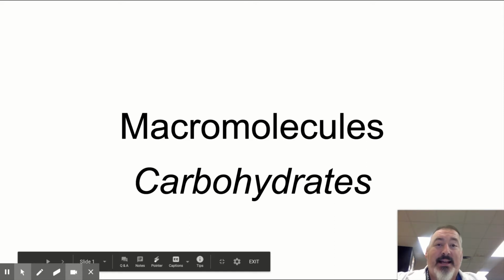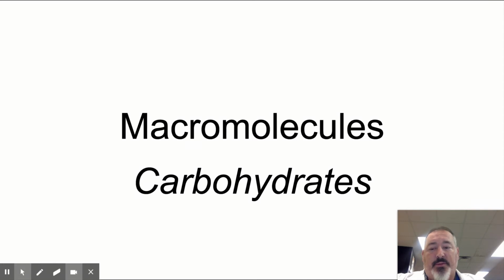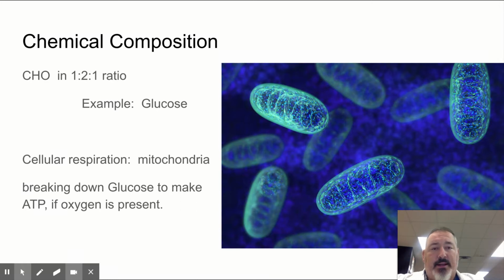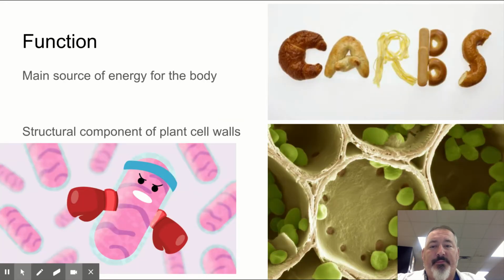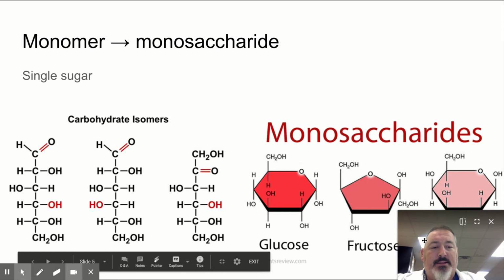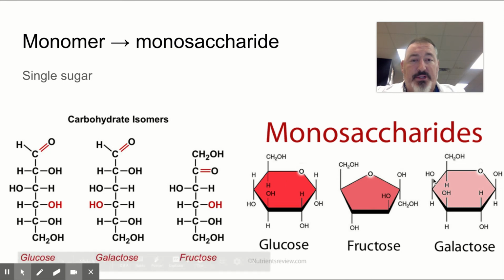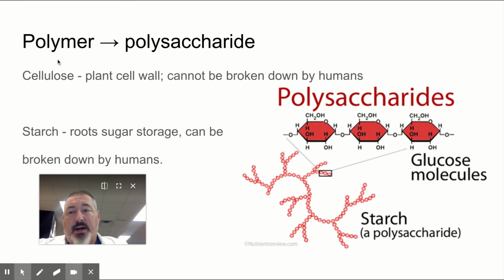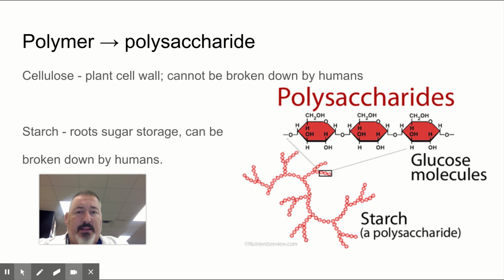Biology 1: 2.3 Macromolecules: Carbohydrates